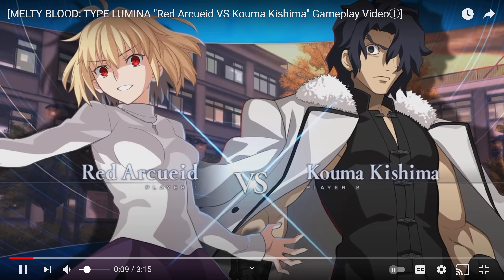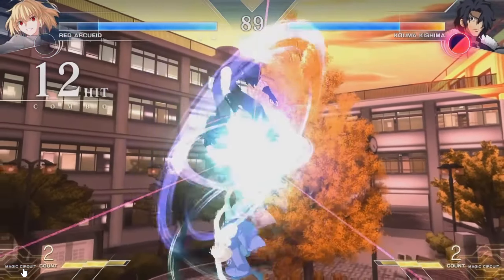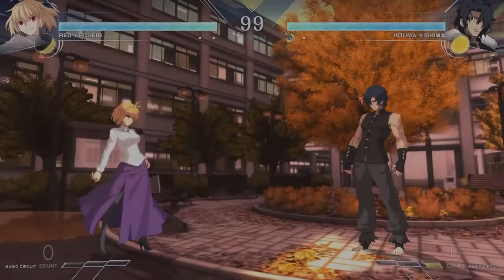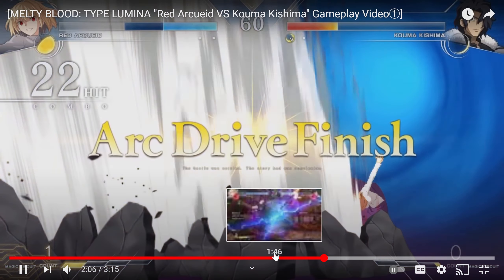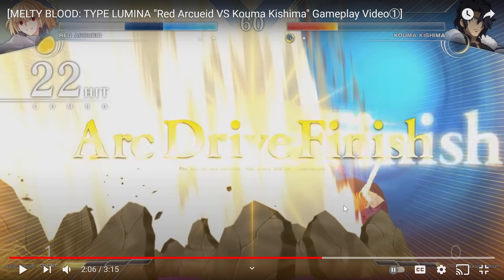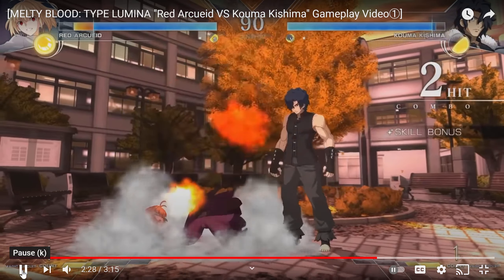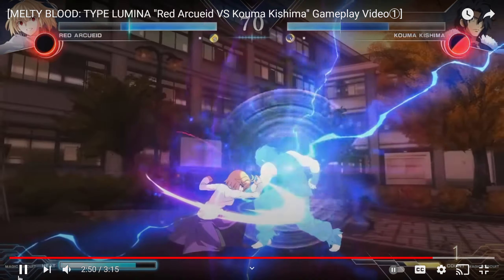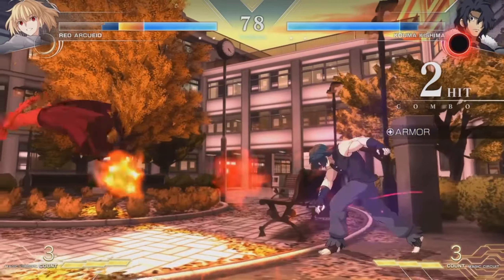Melty Blood Type Lumina Red Arc vs Kouma match 1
Really enjoying Kouma just by watching. Red arc seems to obsolete vanilla Arc. We will see

Any contribution is greatly appreciated and helps me continue providing fun content :). If like Podcast please consider checking out my podcast channel with my good friend Anoobisgamin. vvvvvv